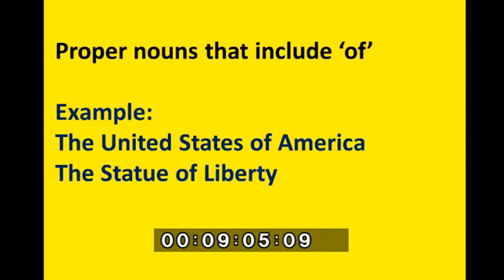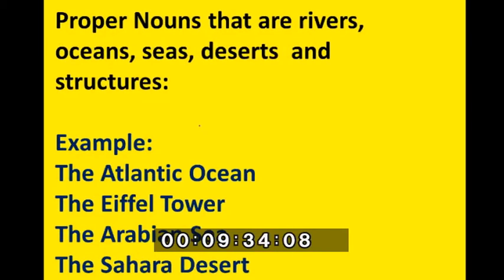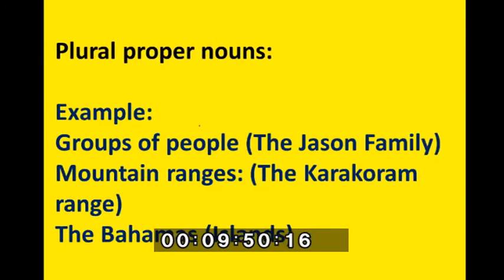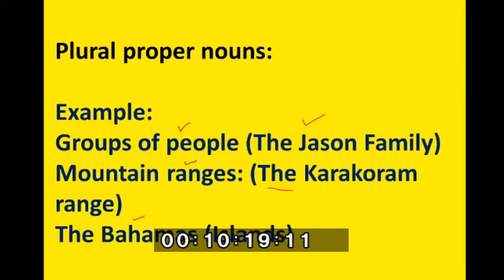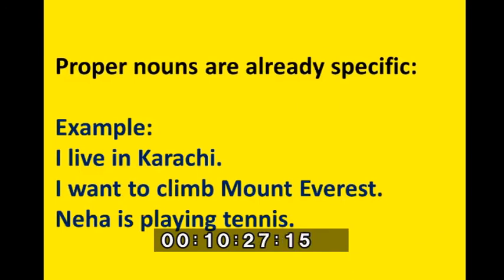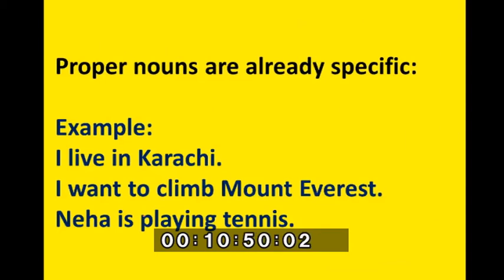Articles-2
This video follows an easy yet engaging way to help students understand how to use the article 'the'.
This will also help in further enhancing their sentences and conversation skills.

Video editor:
Faizi (Faizi Production)